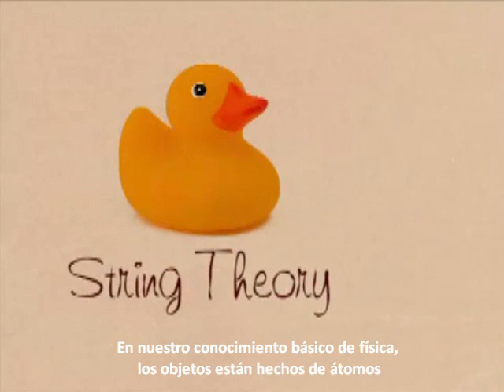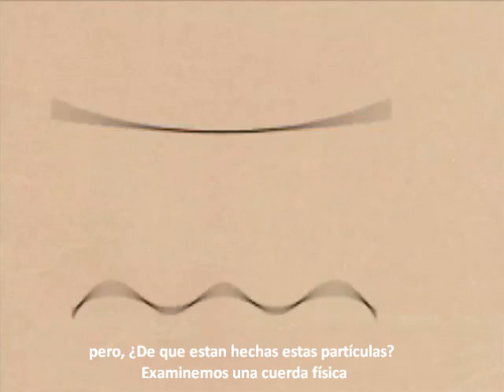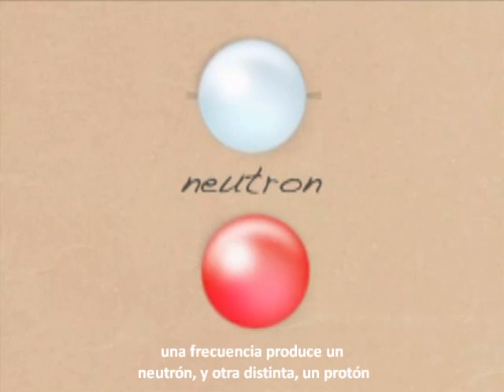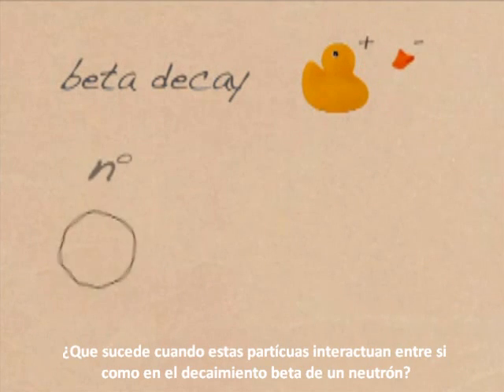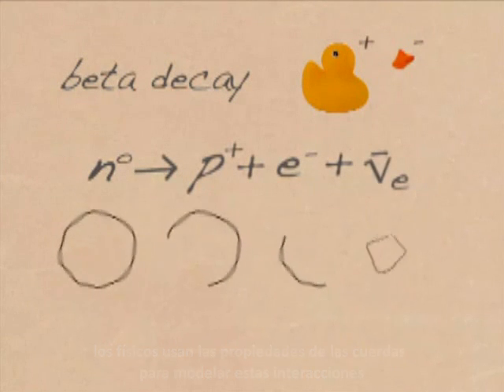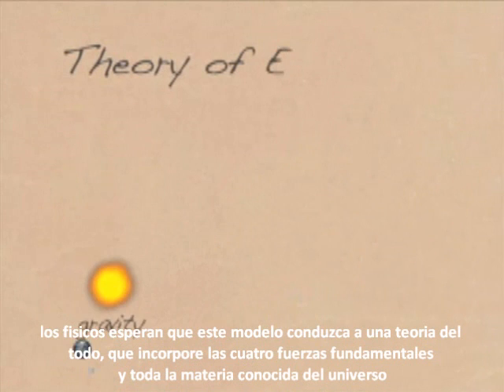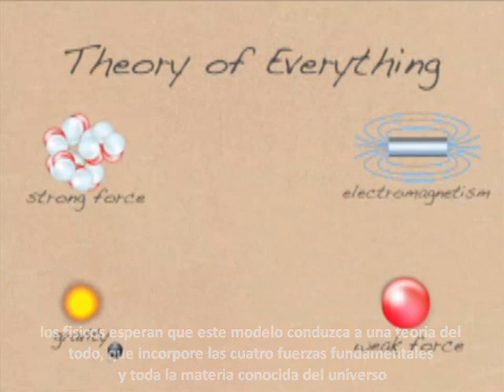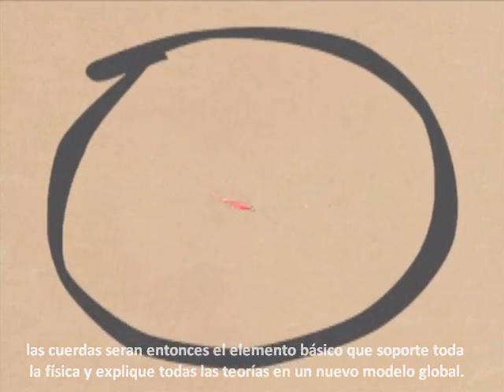Teoría de cuerdas en 2 minutos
se trata de un concurso que impulso Brian Greene, que consistía en elaborar un video que explique la teoría de cuerdas en 2 minutos. Bueno este video fue el ganador, me gusto bastante y decidí subtitularlo.